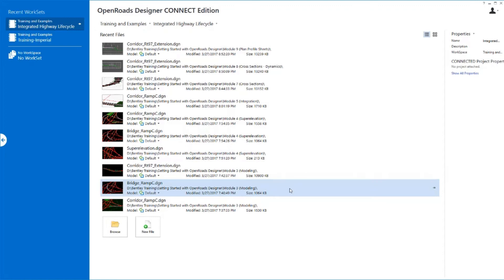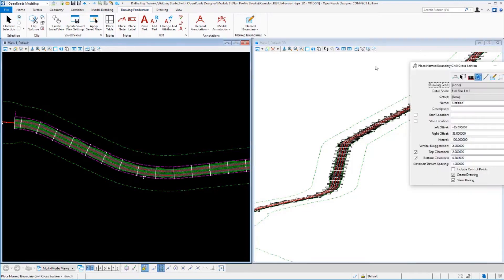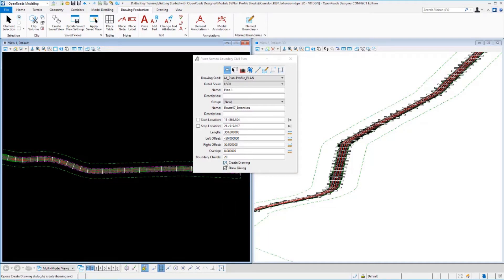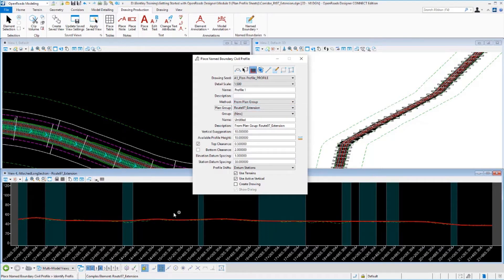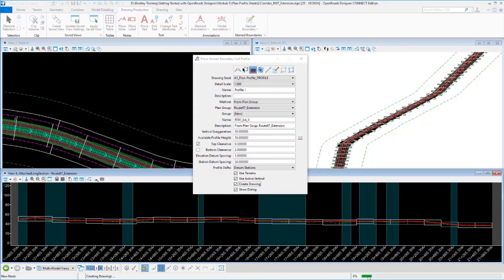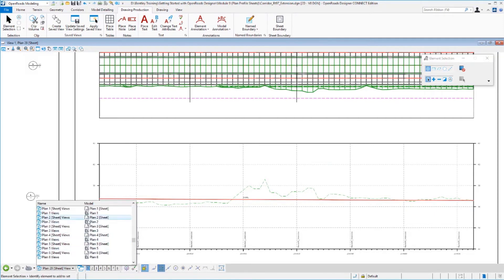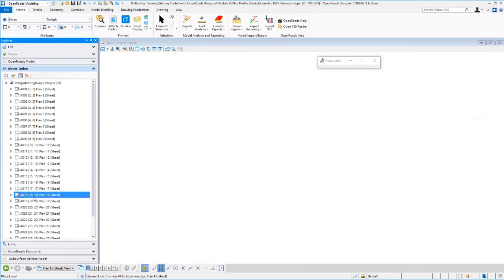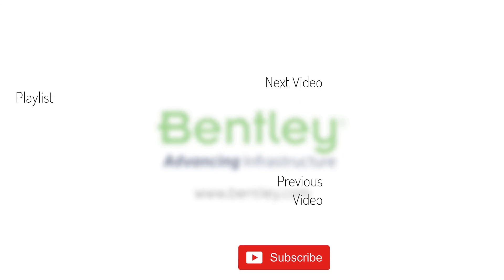Module 8 - Plan and Profile Sheets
In this module, you will learn to create Plan and Profile sheets and make minor modifications to the sheet layouts. You will also learn how to use the sheet index to navigate and batch print the sheets.